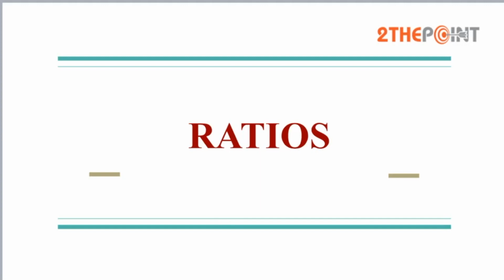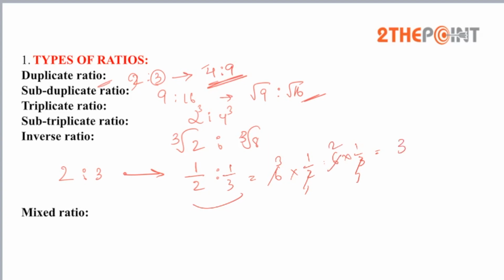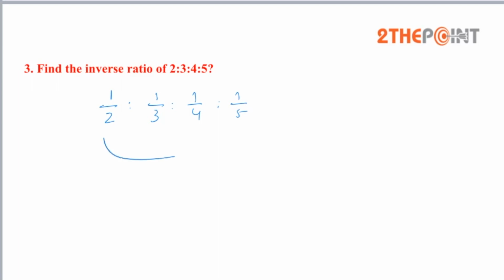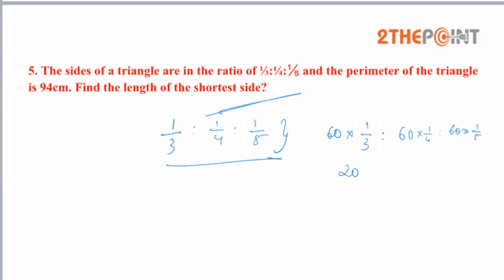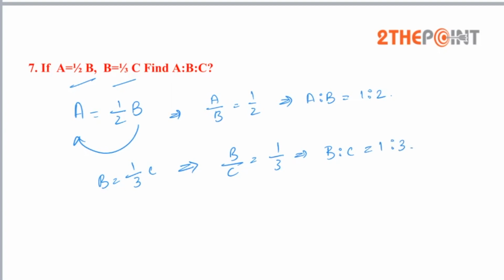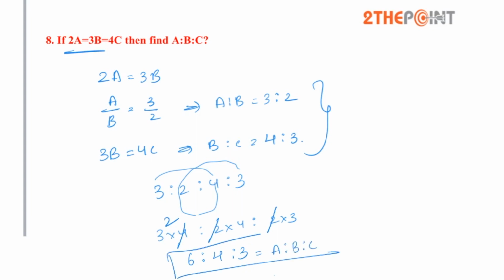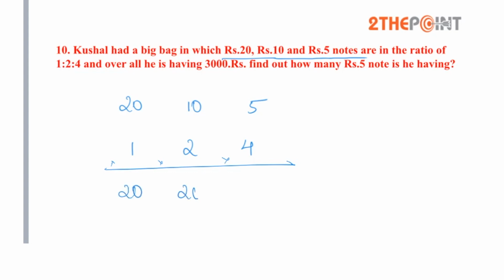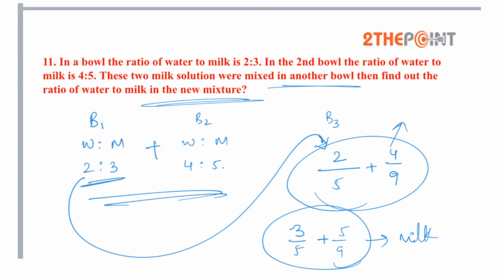Ratios - By 2thepoint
A ratio is a comparison between two numbers.The problems on ratios are being asked in all the competitive exams these days. Let's learn how to solve some of these problems

2thepoint